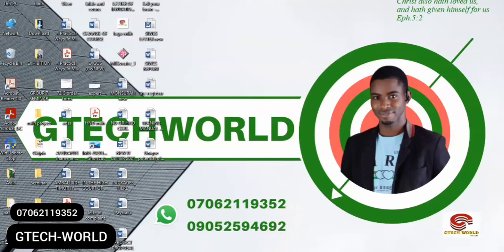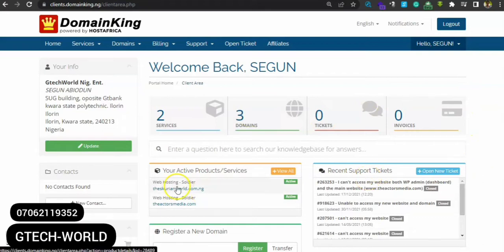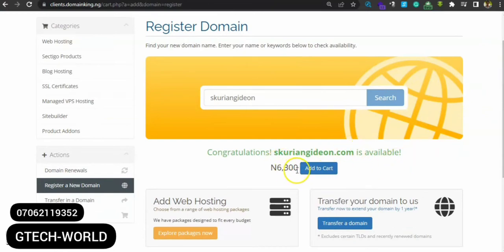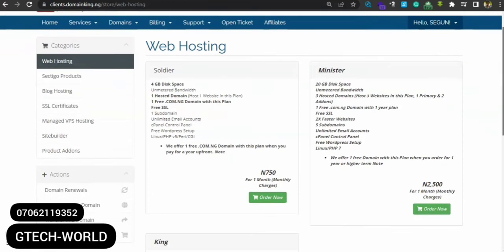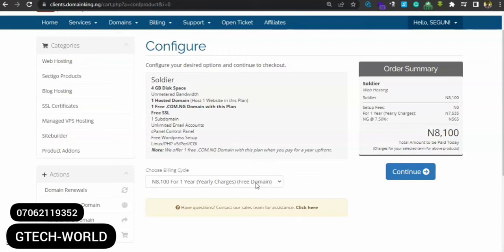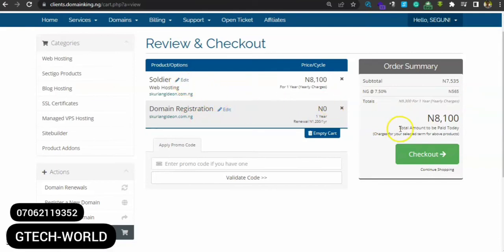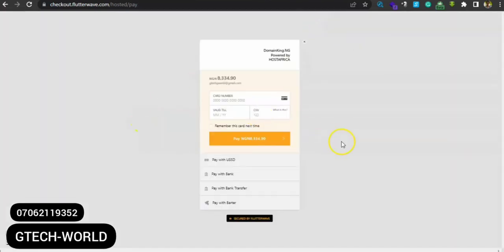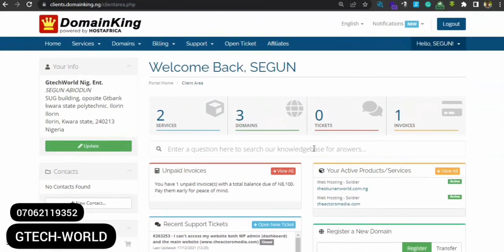DomainKing: Register and Host your Websites and Blogs In 2022. Follow This Easy Steps To Set-up.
This method will show you How To Register Your Domain And Hosting With DomainKing In 2022

Follow On Tiktok ⇨ @skuriangideon

👍 Does this video appeal to you? 'Like' it and 'Send it to a Friend'!

 📥 Post a comment and let us know what you think!